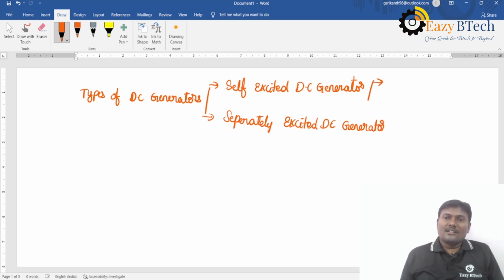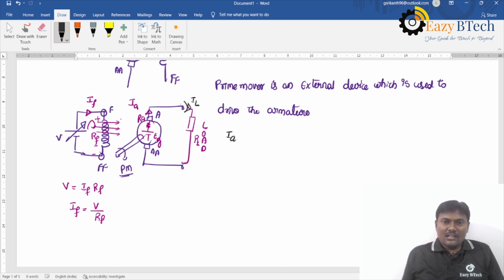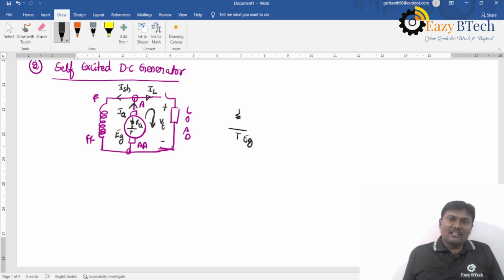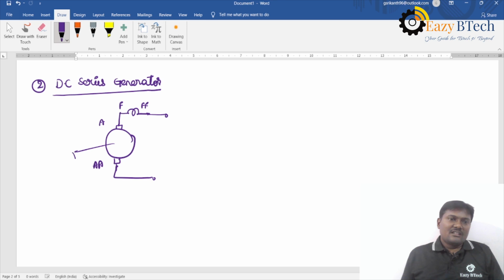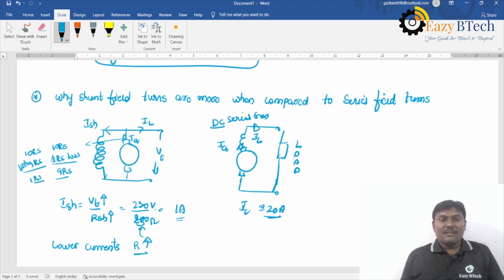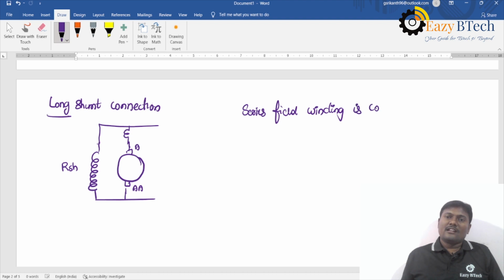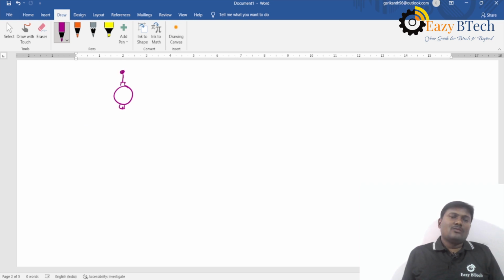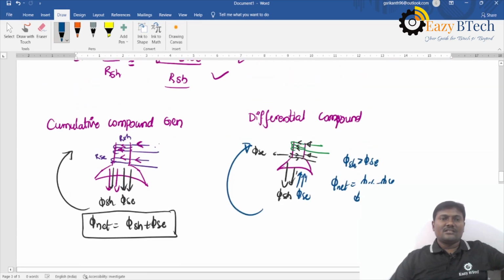Electrical Machines-I || D.C Generators || types of D C Generators || Lecture 6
types of D.C Generators